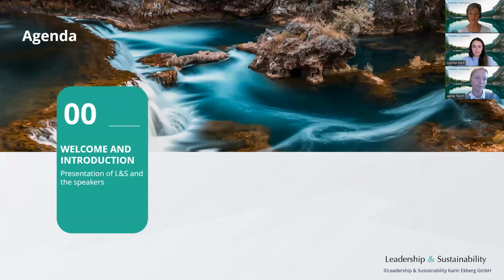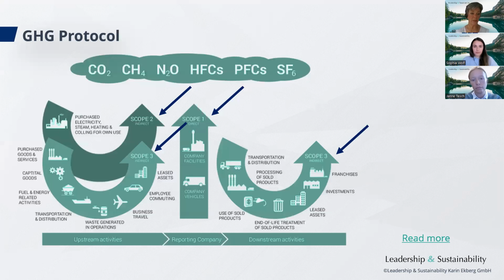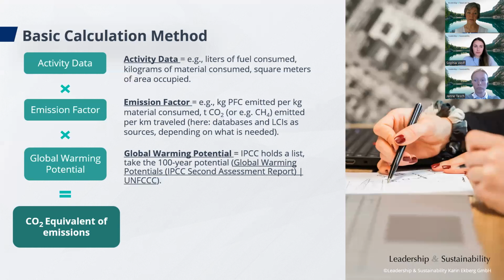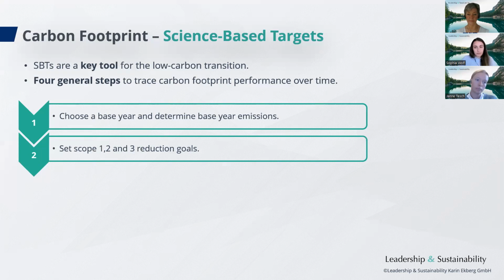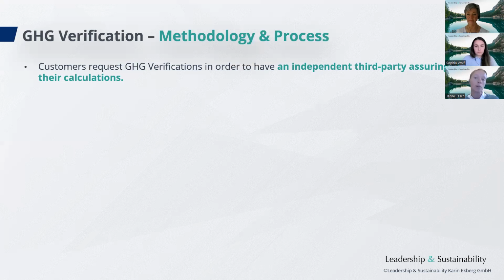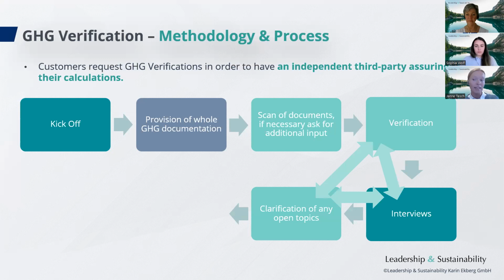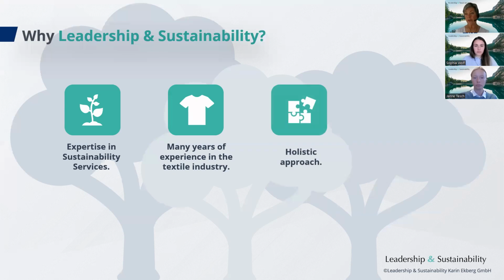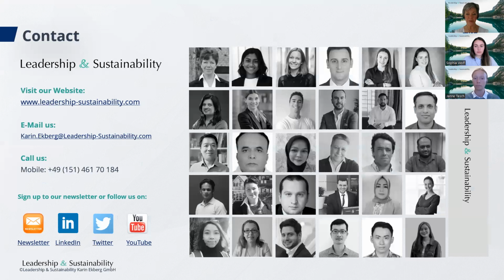Climate Impacts Webinar